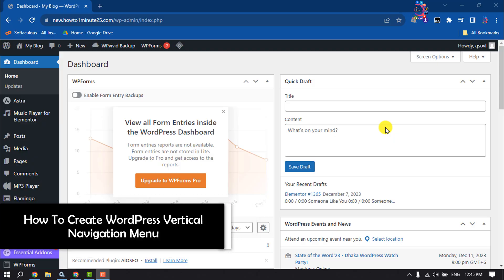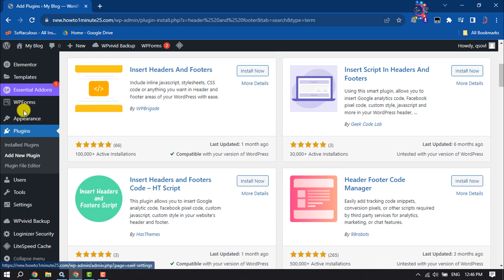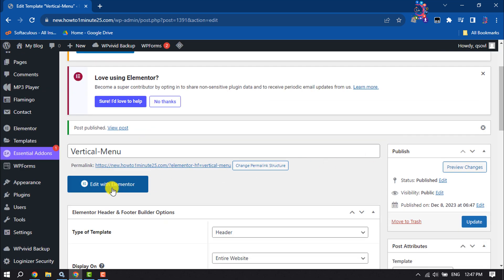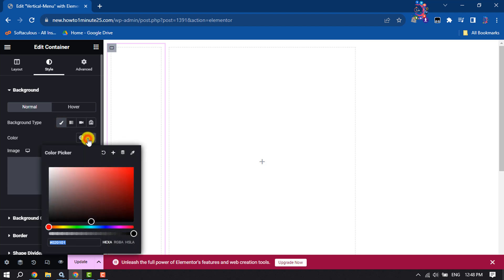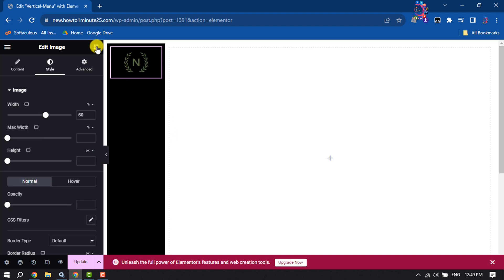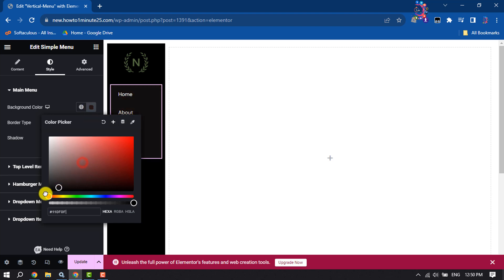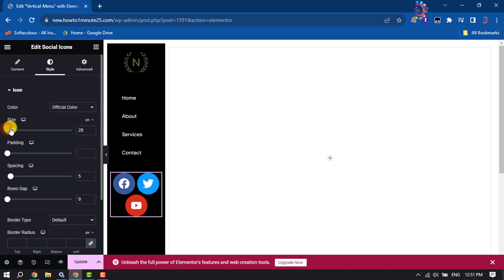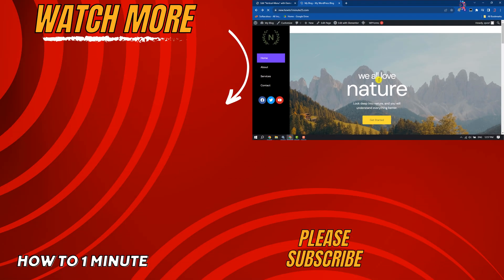How To Create WordPress Vertical Navigation Menu (2026)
Vertical menus look better in your WordPress sidebar and are easier to navigate on mobile devices. Here's how to create a vertical navigation menu in WordPress.

How to create a vertical navigation bar in WordPress?
How do I add a vertical header in WordPress?
How to create a navigation menu on WordPress?